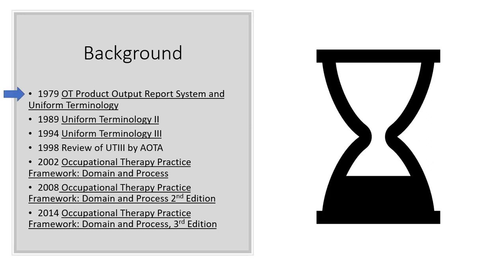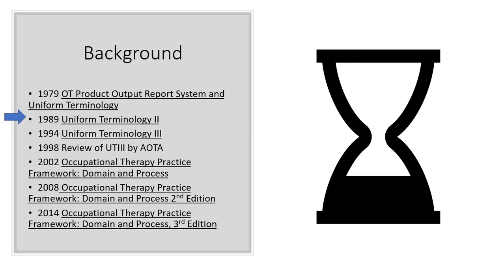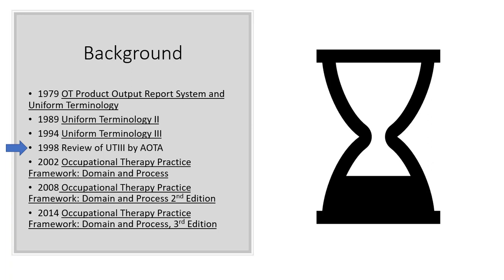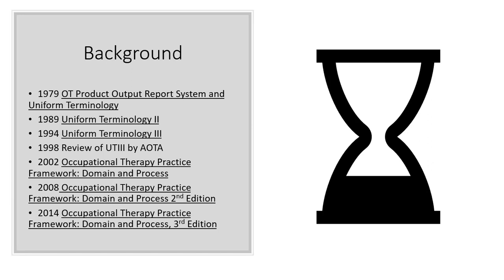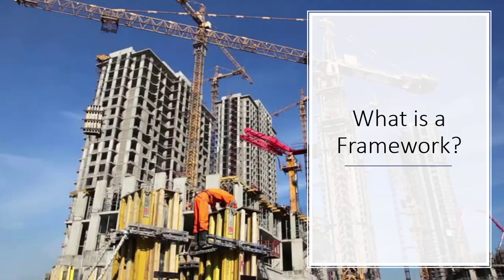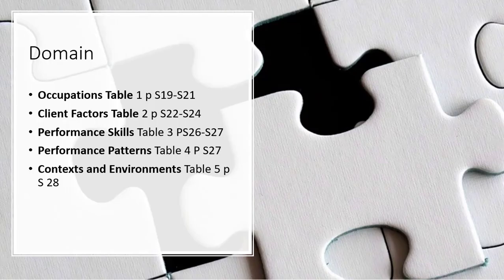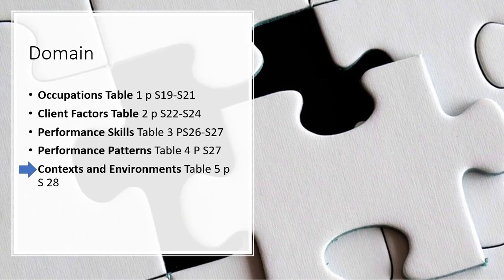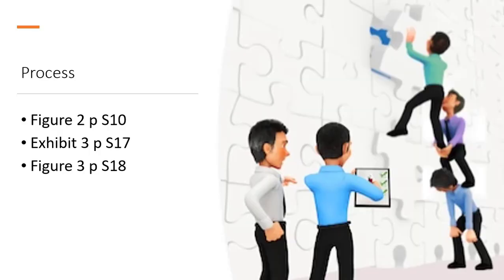Using the Pratice Framework lecture